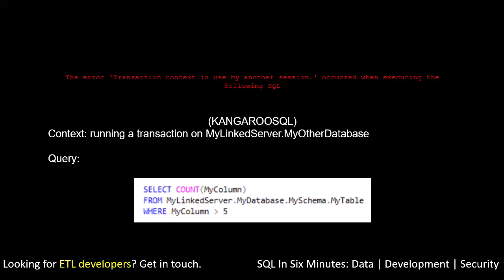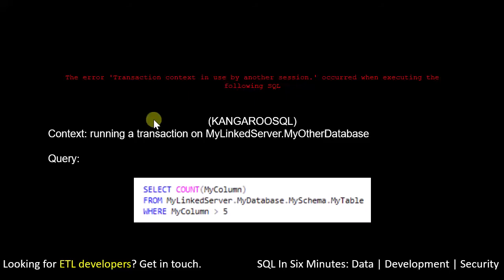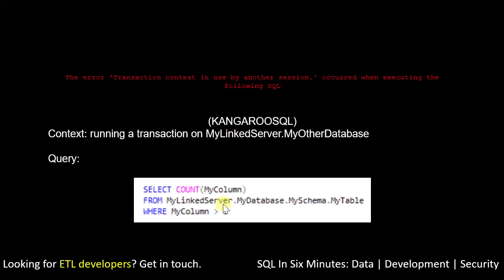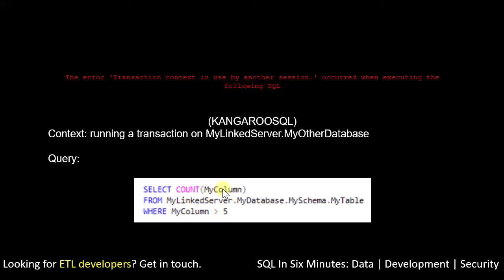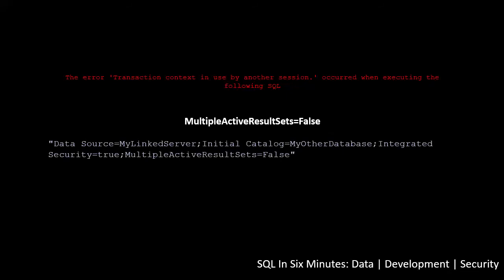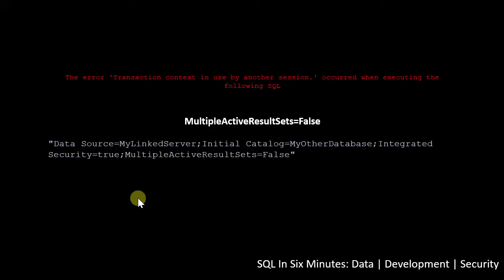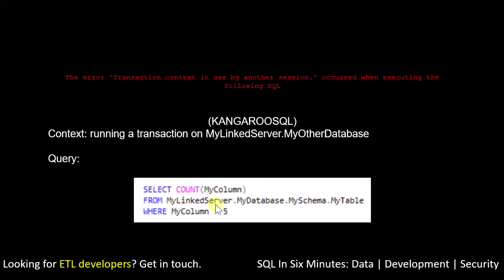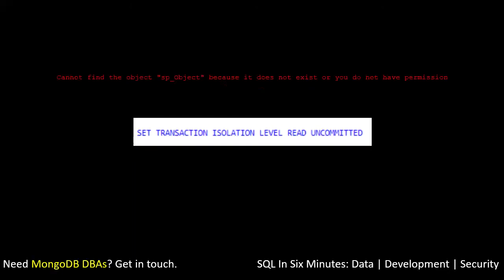The error 'Transaction context in use by another session.' occurred when executing the following SQL